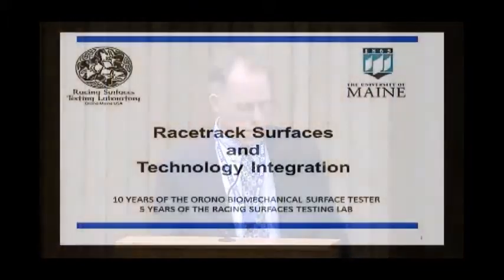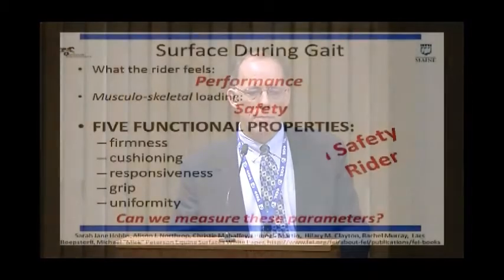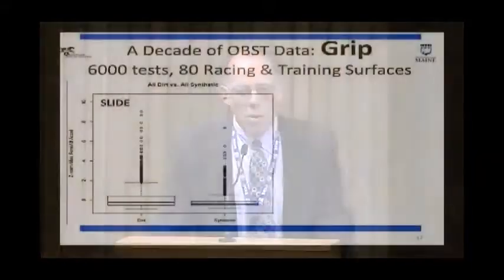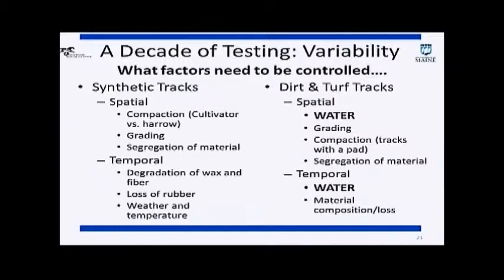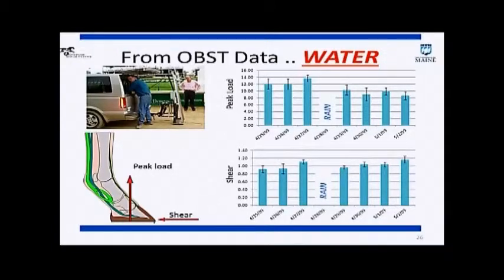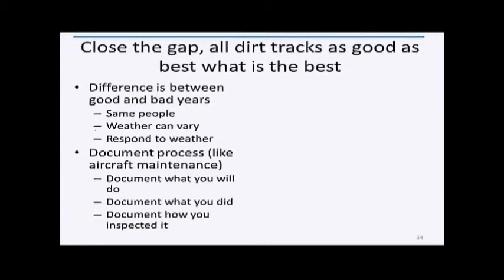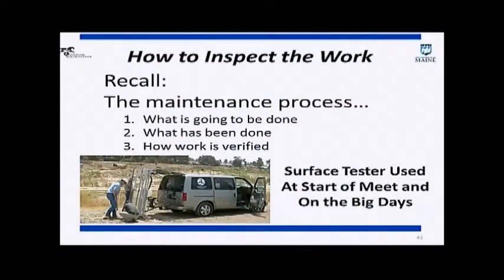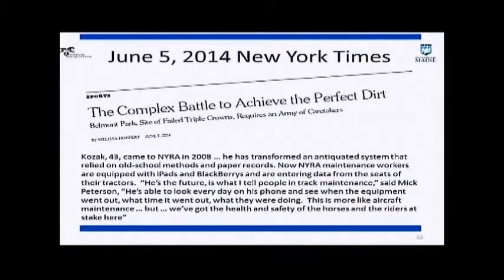WSS 2014 (Part 10.1 – Racetrack Surfaces and Technology Integrations: Dr. Mick Peterson)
Fifth Welfare and Safety of the Racehorse Summit (2014)

Held at the Keeneland Sales Pavilion

Racetrack Surfaces and Technology Integrations:
The Racing Surfaces Testing Laboratory has performed tests on samples collected from more than 80 surfaces, and it is currently developing a comprehensive database of surfaces and environmental characteristics to provide further insight into the factors affecting racing surfaces. In New York, Glen Kozak maintains uniform, safe racing surfaces year-round through his use of innovative technologies, thus allowing for the proper upkeep of three unique tracks (Aqueduct, Belmont, and Saratoga) that are exposed to a wide array of environmental conditions.

Presented By: Dr. Mick Peterson (Executive Director, Racing Surfaces Testing Laboratory, Libra Foundation Professor, College of Engineering at the University of Maine)